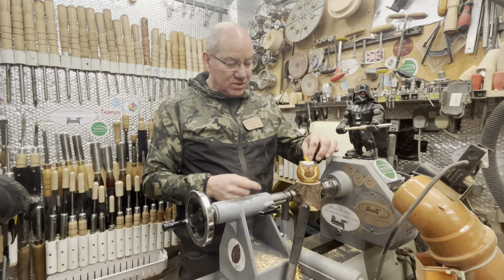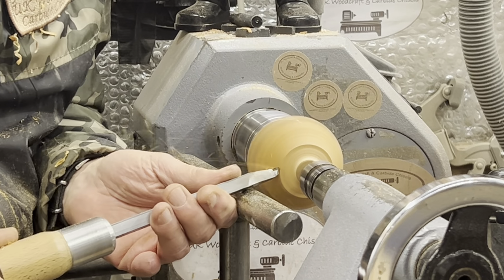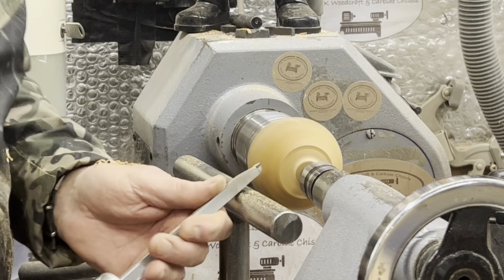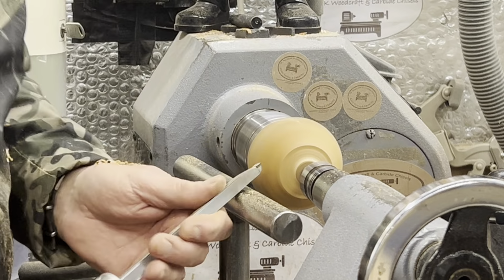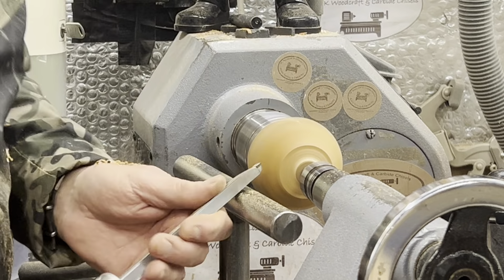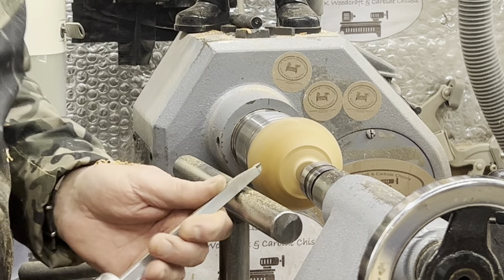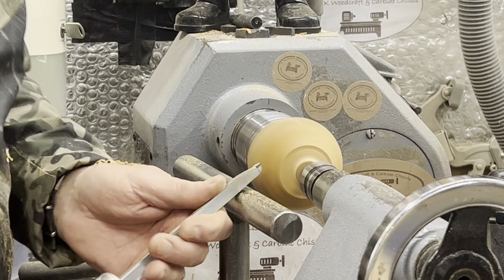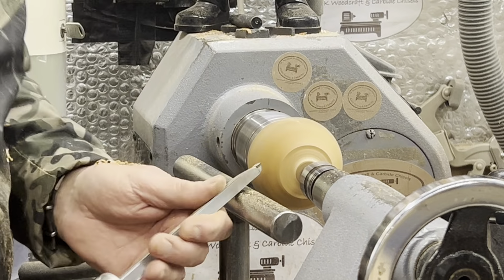Woodturning a live edge Yew tea light holder using carbides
In this video I am turning a Yew live edge tea light holder using carbides.